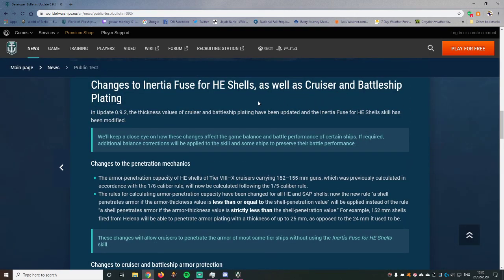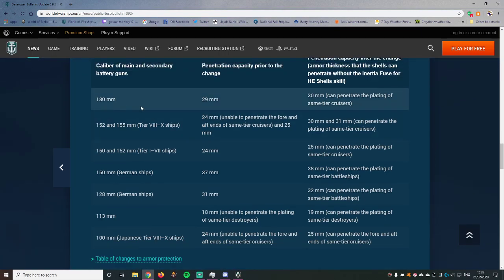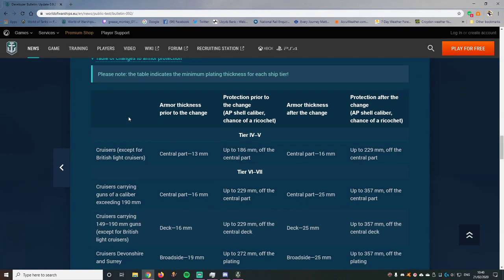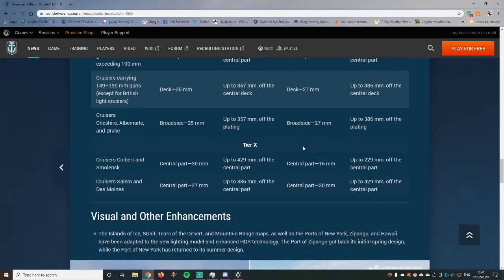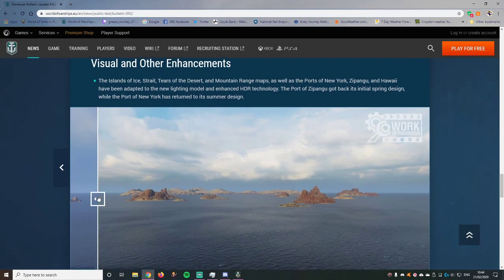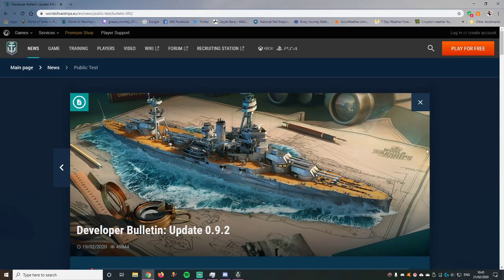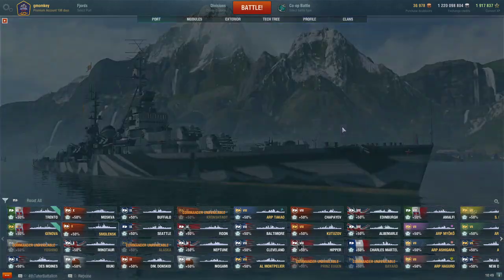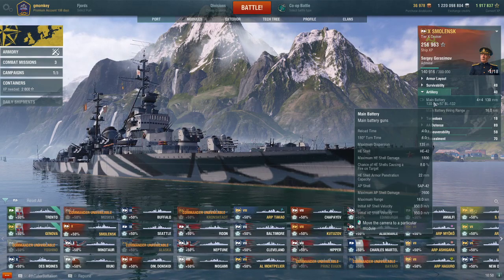9 2 IFHE PTS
The 9.2 PTS is up and it's all about the IFHE Skill and HE shell changes.
with a few BB and Cruiser plate changes too .
and come and test it all on the Public Test Server ( PTS )
there is a link to the relevant feed back on the page too .
Hope this was useful Captains and have a Blasting Good Day .